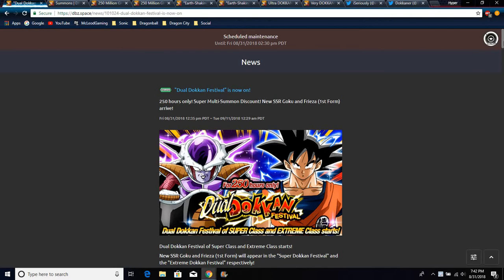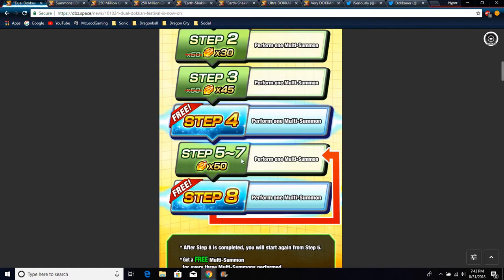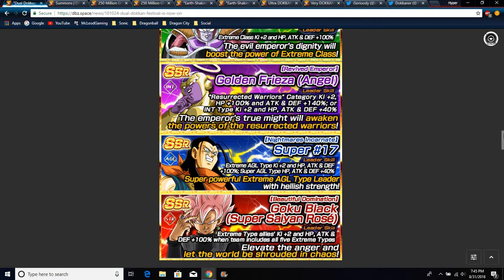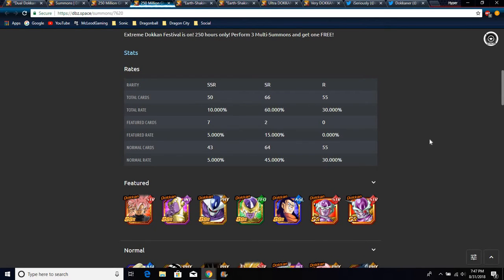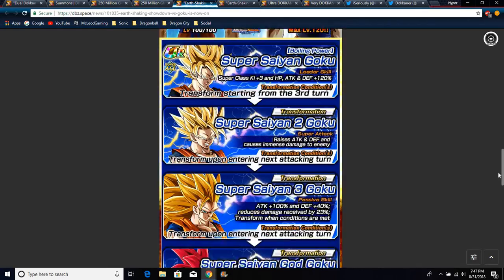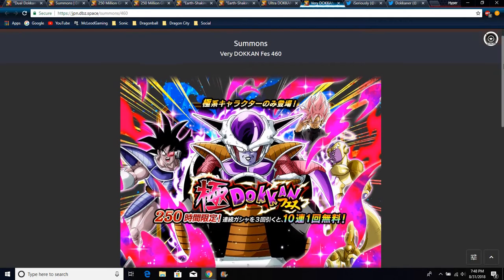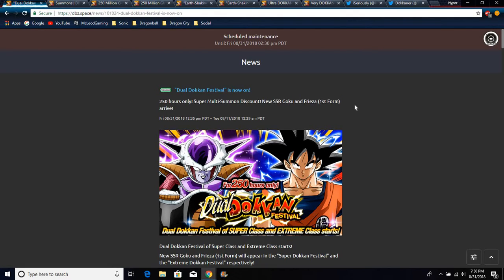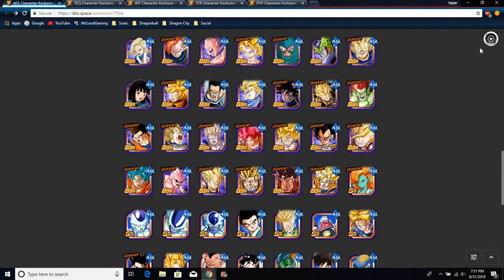THEY ARE HERE The New Transformable AGL Goku & TEQ Frieza Banners All Info DBZ Dokkan Battle